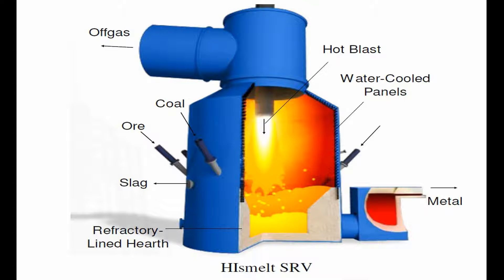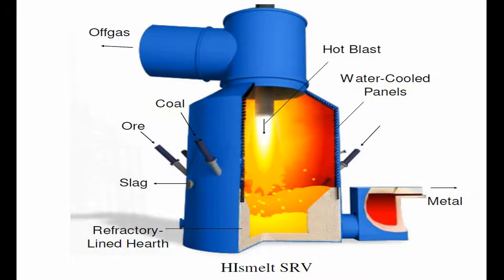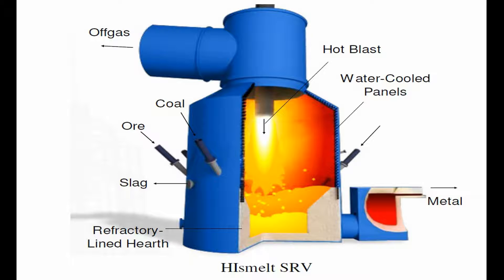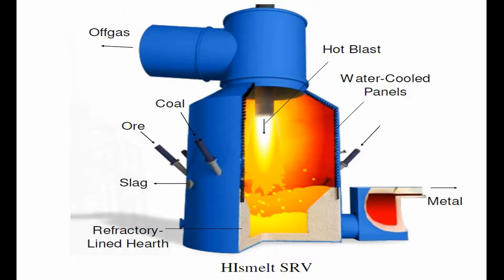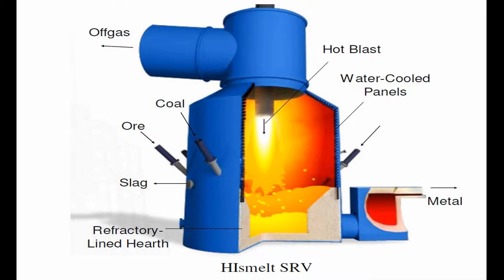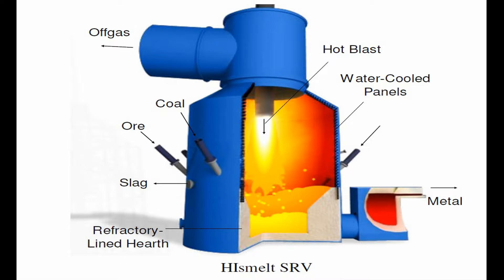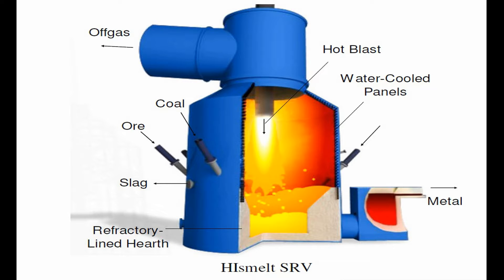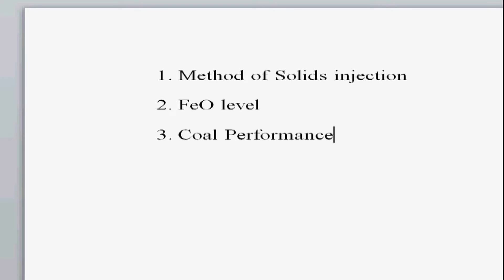Hismelt Process Iron Smelting. Background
Hismelt Background. The HIsmelt process has a relatively long history, having been conceived in the early 1980’s and progressed through two levels of pilot plant (10,000 and 100,000 t/a respectively) to its first commercial 0.8 Mt/a installation in Kwinana, Western Australia.
It consists of a water-cooled upper shell and a refractory hearth. The process uses highvelocity injection of coal and ore into the melt via downwardly-angled water-cooled injection lances. Injected coal, after heating and devolatilisation, dissolves to maintain around 4% carbon in metal. Injected ore is then brought into contact with this carbon-rich metal, and smelting occurs. The lower part of the SRV is maintained at low oxygen potential to allow this reaction to occur, and reduction kinetics balance out at around 5-6% FeO in slag.